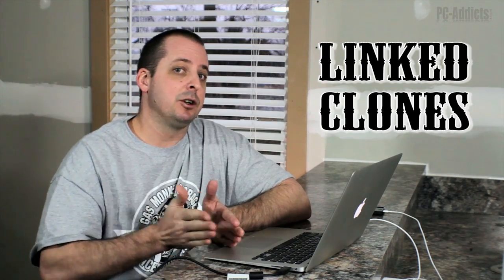Building the Ultimate VirtualBox Lab - Introduction and Linked Clones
Setting up the proper foundation for my testing in the form of a virtual test lab where I can install multiple servers and clients easily without having to worry about taking up 40GB+ for each virtual machine has always been a tough task.